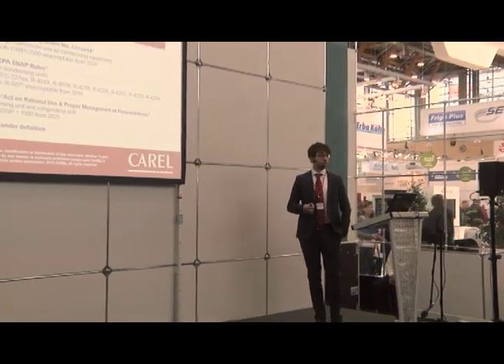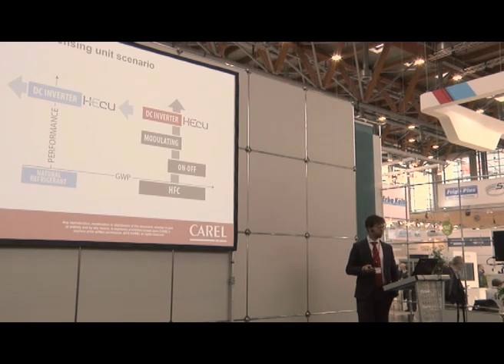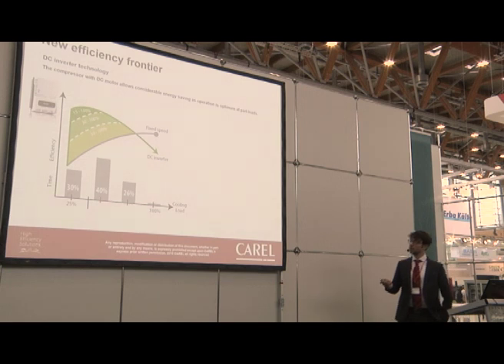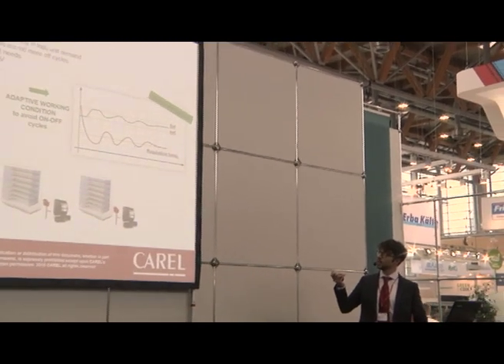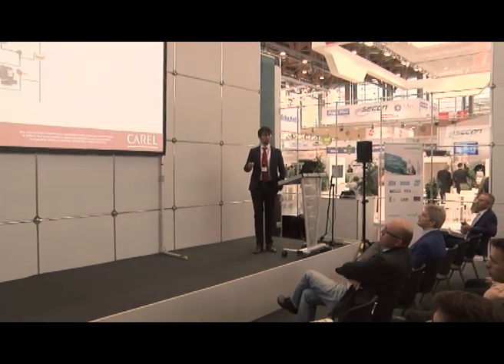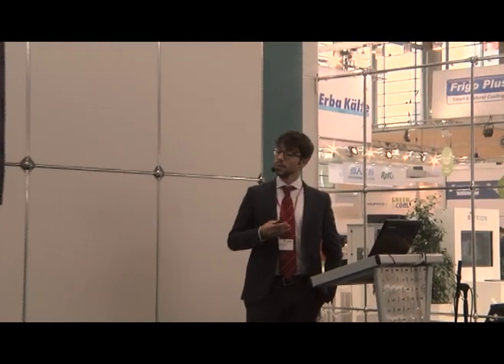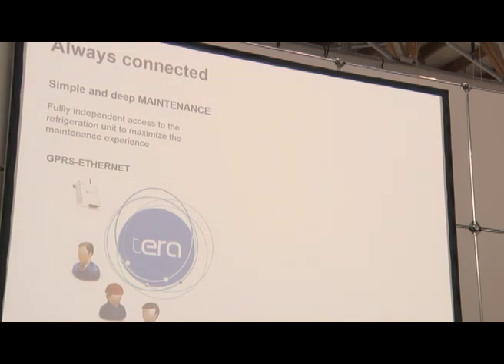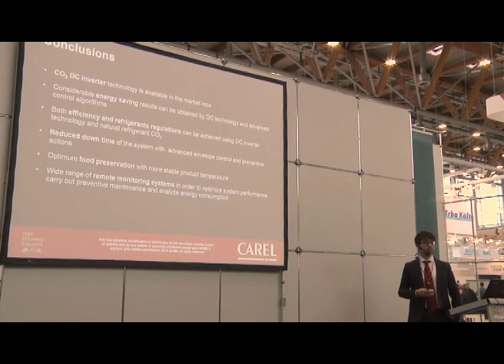High efficiency CO2 transcritical DC condensing unit @Chillventa 2016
"High efficiency CO2 transcritical DC condensing unit", speech by Giovanni Tonin, CAREL Application Specialist, at Chillventa 2016.

CAREL is offering now a full solution for CO2 transcritical condensing unit able to guarantee:
- Energy efficiency thanks to specific components able to work at very high pressure but specifically design for such small capacity
- DC compressors technology to further improve the energy efficiency not reachable
- Full control of the system to guarantee best performances and reliability
- Advanced display and remote connection to maximize the ease of use.